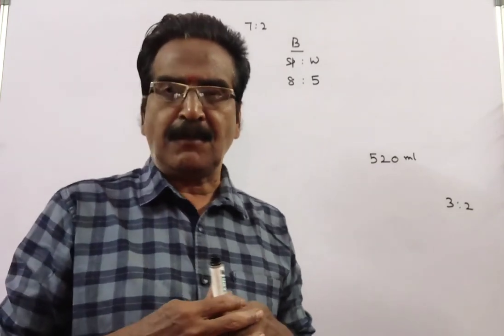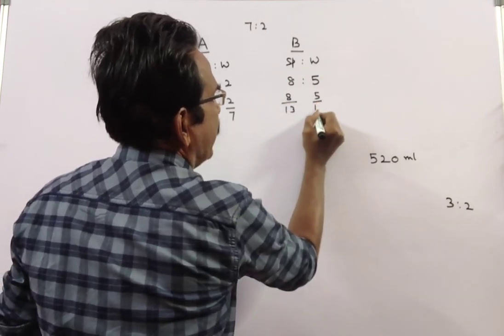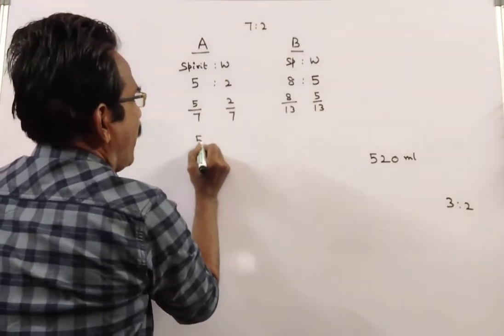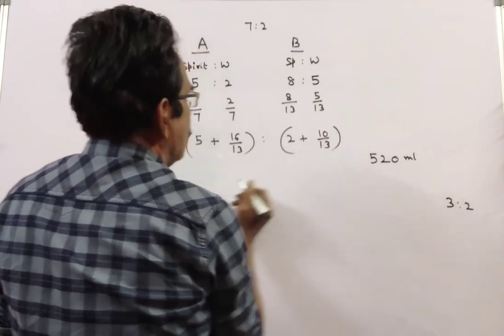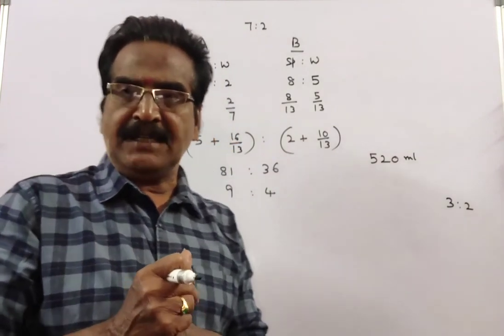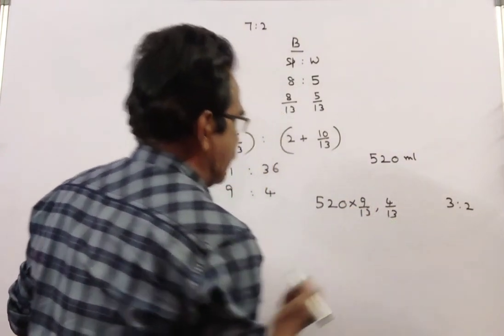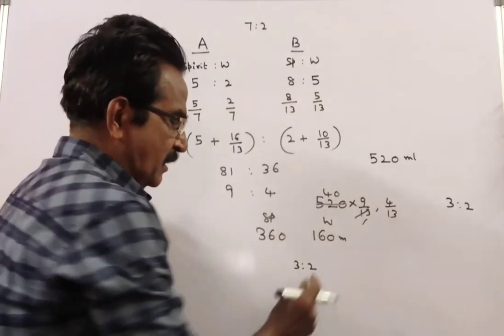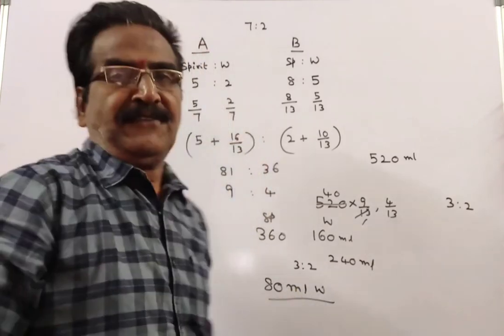Two vessels A and B contains spirit and water in the ratio 5 : 2 and 8 : 5. Their contents are mixed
Two vessels A and B contains spirit and water in the ratio 5 : 2 and 8 : 5. Their contents are mixed in the ratio 7 : 2. In 520 ml of this solution, how much water should be added so that the mixture contains spirit and water in the ratio 3 : 2?